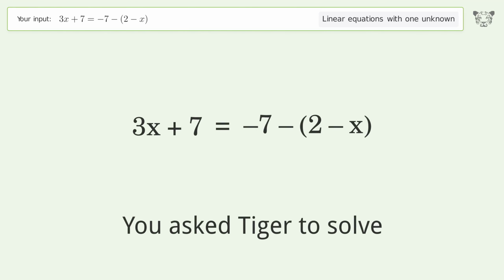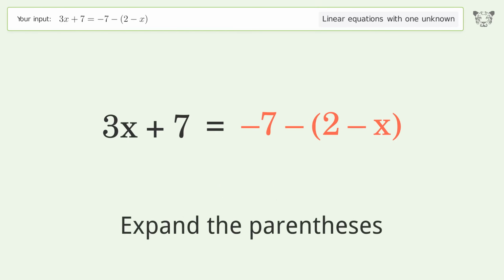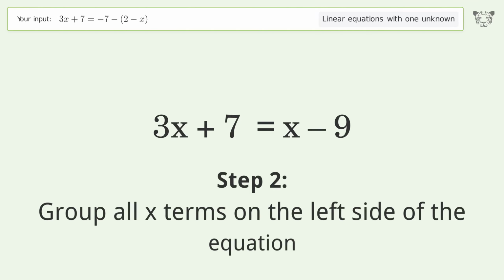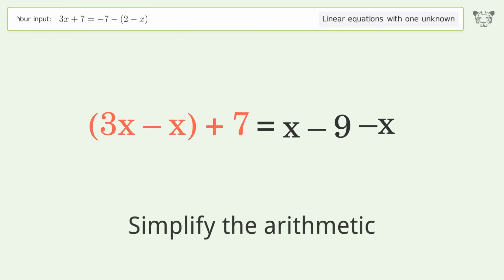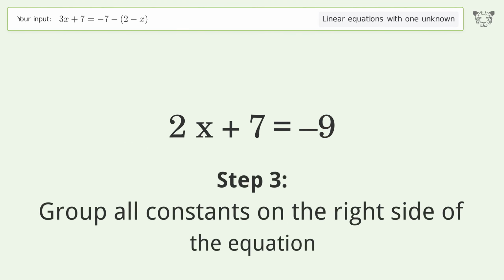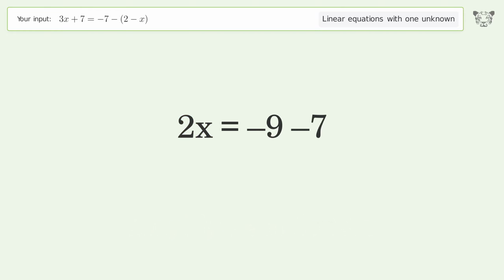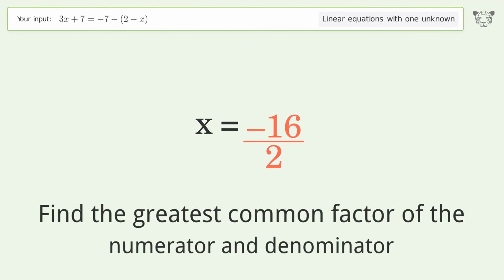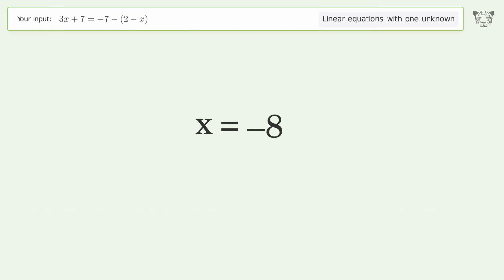Solve 3x+7=-7-(2-x): Linear Equation Video Solution | Tiger Algebra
Struggling with 3x+7=-7-(2-x)? Watch our step-by-step video on Tiger Algebra to master this linear equation effortlessly. Also check out for more tips and tricks for dealing with linear equations with one unknown